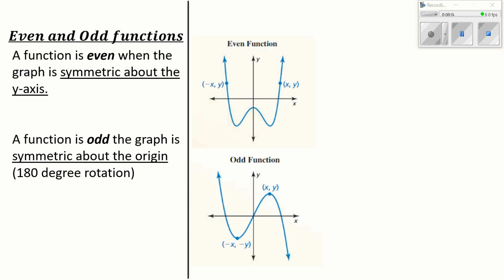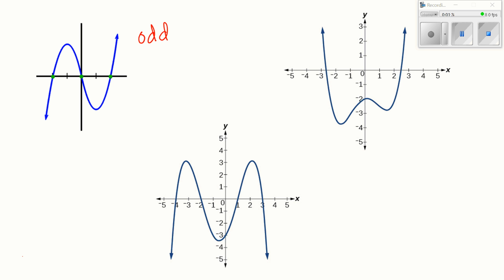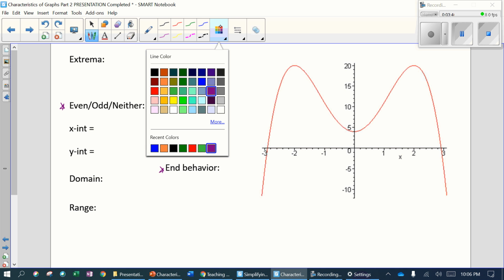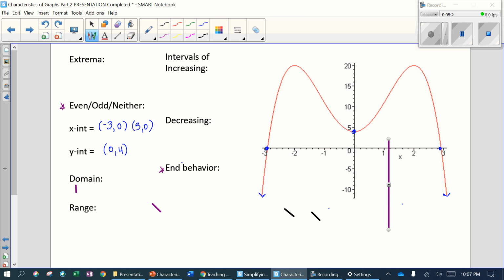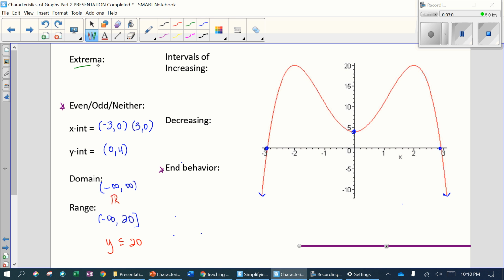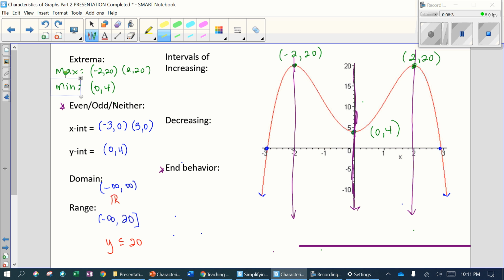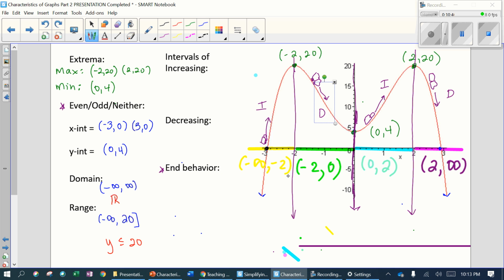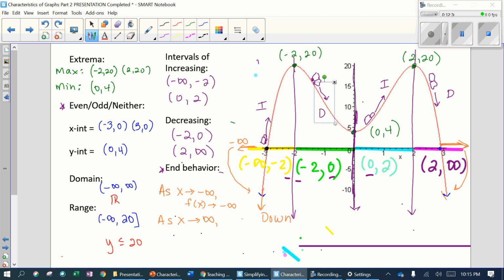Characteristics Part 2 Video 2